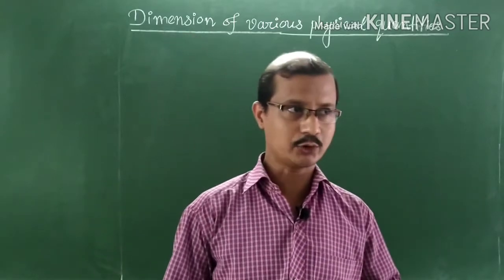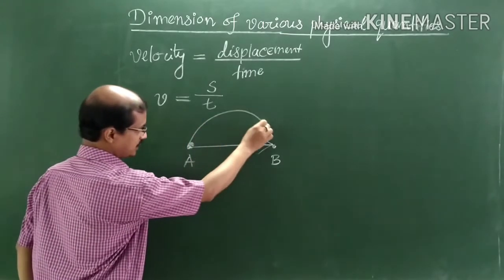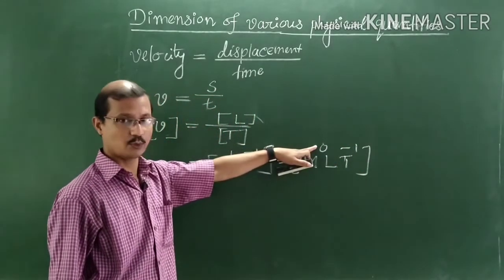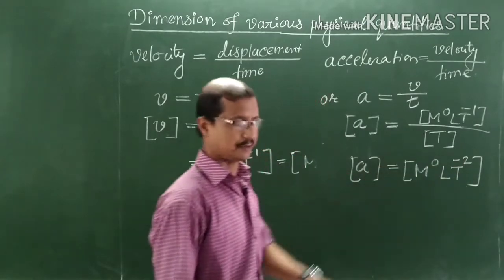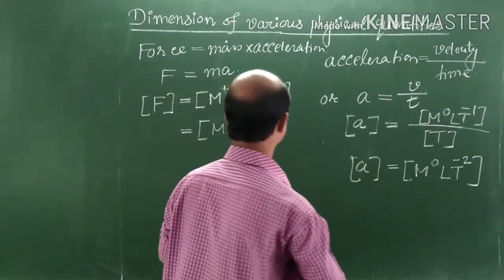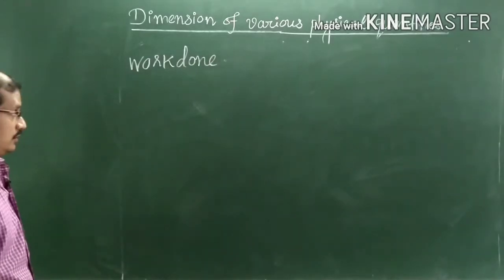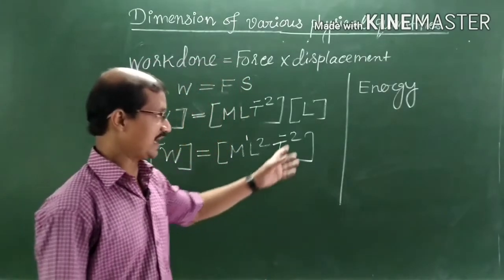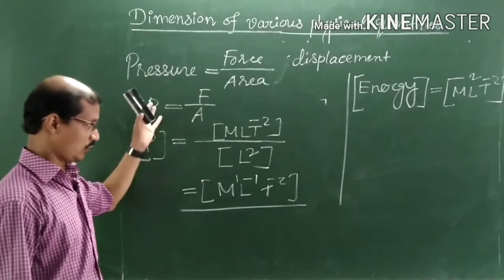Units and measurement (part-3)